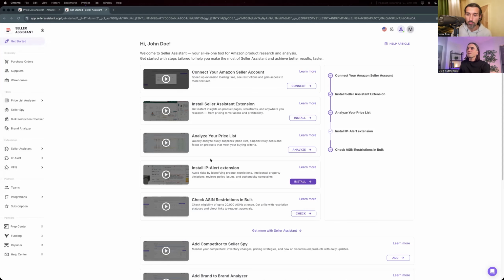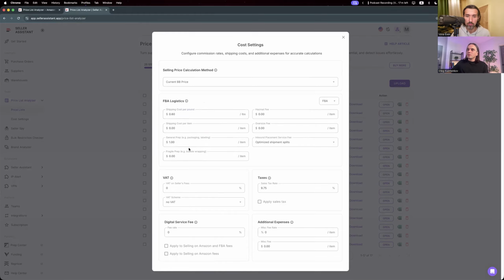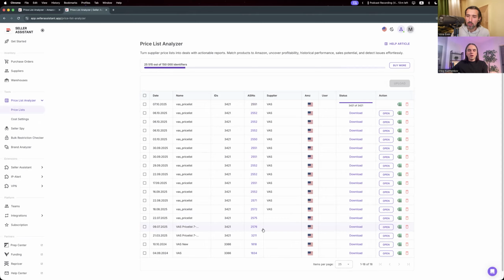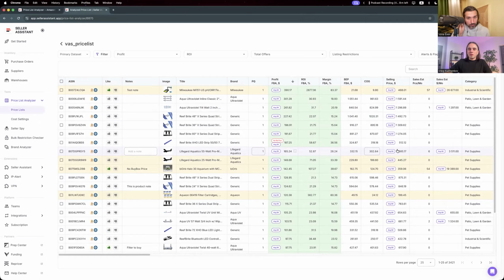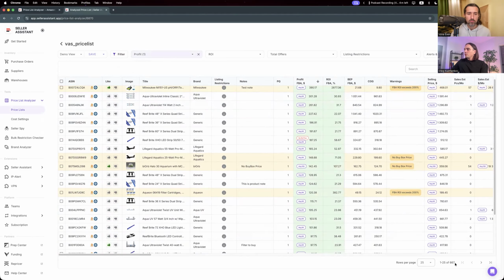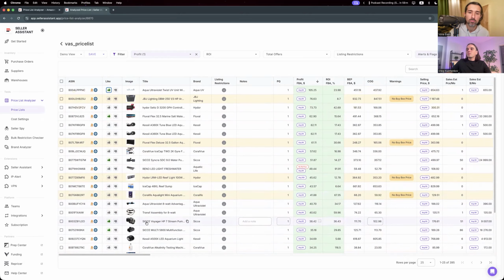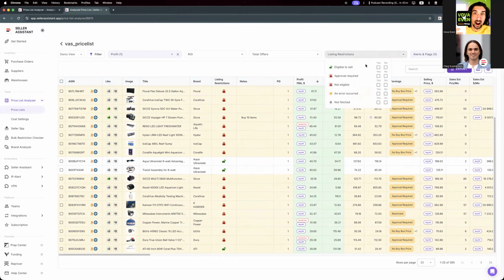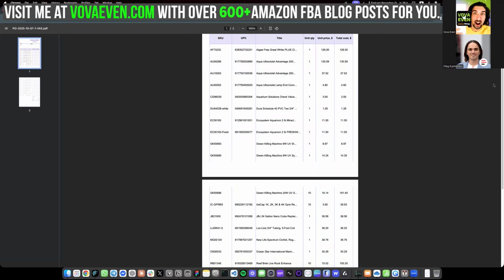How To Use Price List Analyzer By Seller Assistant For Amazon FBA Wholesale - Tutorial & Review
Learn how to use the Price List Analyzer feature inside Seller Assistant to streamline your Amazon FBA product research for the wholesale model.

This quick tutorial walks you through uploading, analyzing, and filtering supplier price lists from suppliers with real-time profit calculations.

See how to instantly detect winning products, estimate margins, and identify high-potential wholesale deals.

Perfect for both new and experienced Amazon sellers looking to save hours on manual analysis.
Watch until the end to discover a few pro tips that will help you get the most out of Seller Assistant.

If you’re doing Amazon FBA, wholesale, or online arbitrage, this review will show you why Seller Assistant’s Price List Analyzer is a must-have tool for growing your business.

Great lookup tool for UPC to ASIN conversion. The converter tool also works with EAN, and ISBN codes. Convert all the price list in a few clicks, and filter in another few clicks.

Let's go!

🕒 Time Stamps:

00:00 - What you need before you start using Price List Analyzer
00:30 - Where to find Price List Analyzer in Seller Assistant
01:05 - Uploading Price List
01:30 - Connecting supplier
02:00 - Mapping columns from Price List
03:40 - Cost Settings Explained
06:50 - Analyze Price List
10:00 - Use link in the description to get discount and free trial of Seller Assistant
10:30 - Downloading excel file
13:00 - Table and columns with all the information about products
13:25 - Use filter and search for more comfortable work
16:20 - Setting the View and why its important and helps
18:44 - About warnings
20:30 - All the useful links and tools in the description of this video
20:50 - List of products
25:00 - Can we filter locks and see only green open locks?
29:40 - This is how you streamline Wholesale process